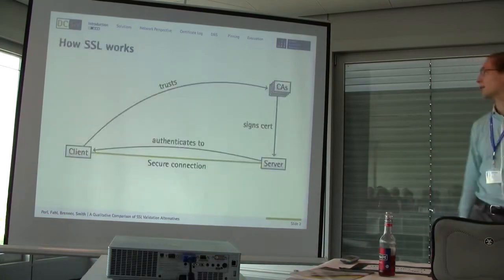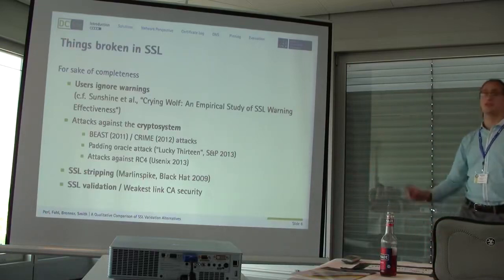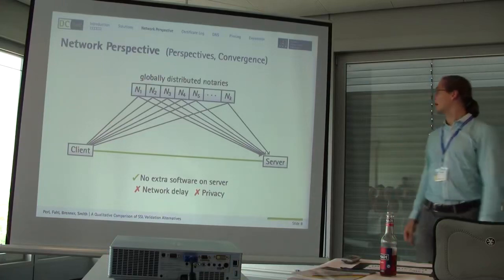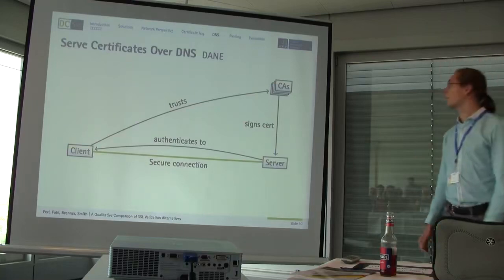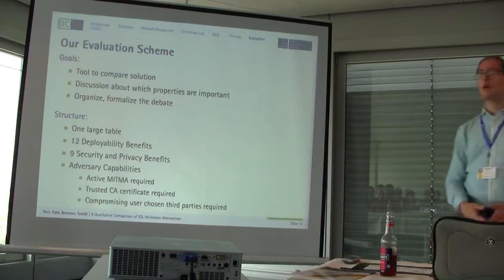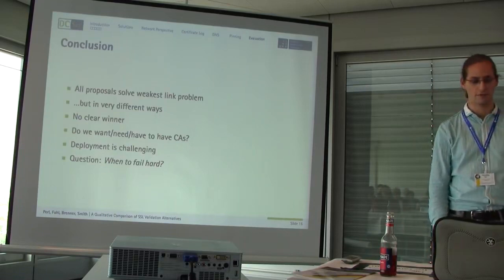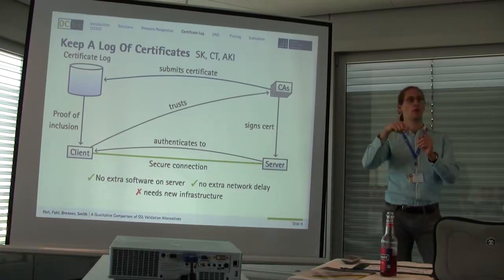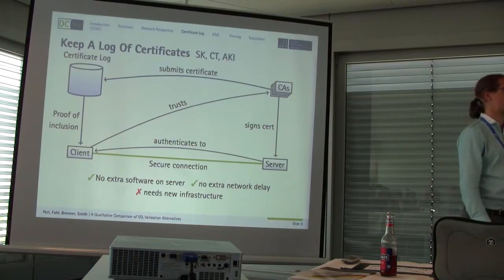Qualitative Comparison of SSL Validation Alternatives